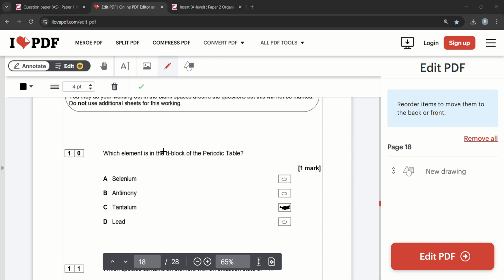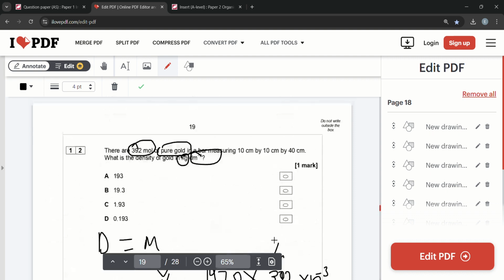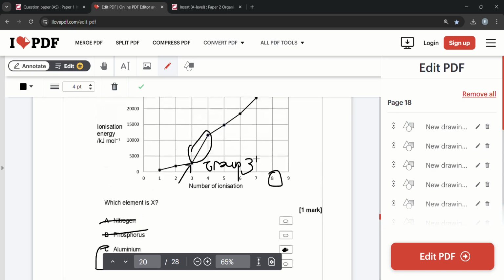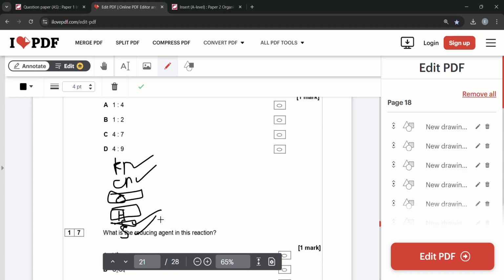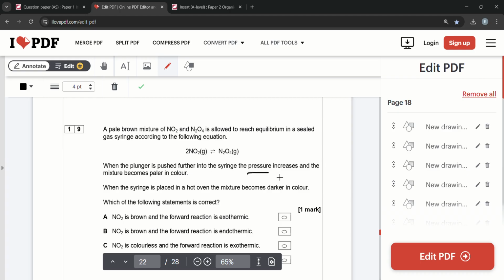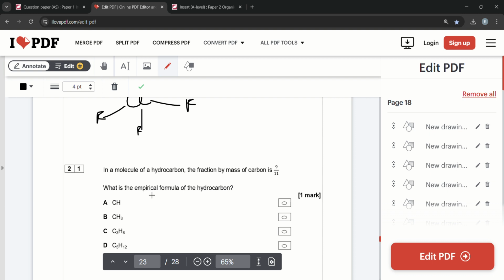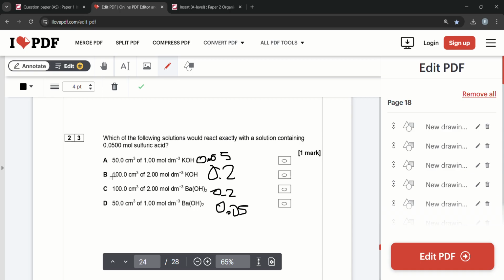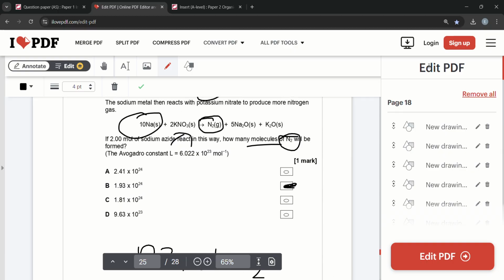AQA AS LEVEL CHEMISTRY 2016 PAPER 1 MULTIPLE CHOICE QUESTIONS